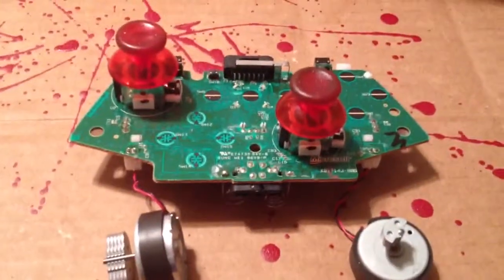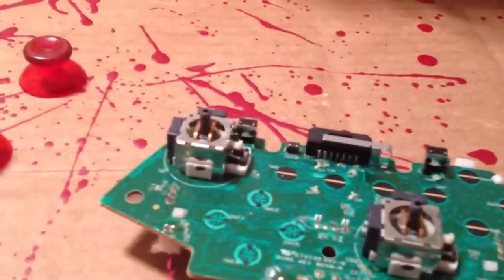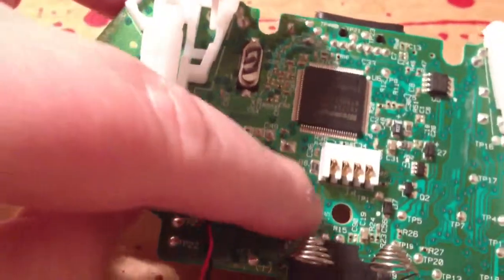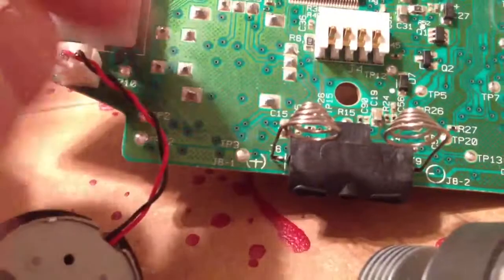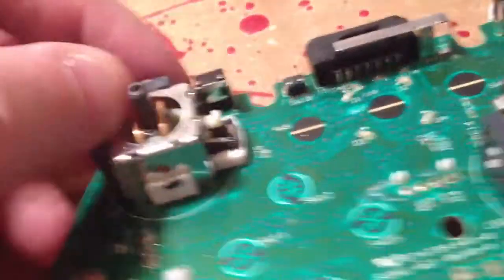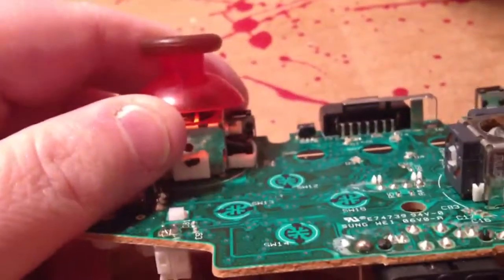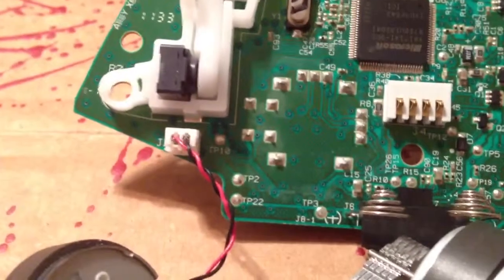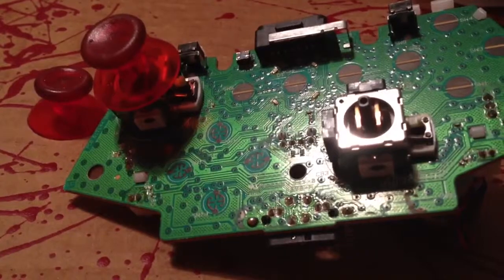Xbox 360 Analogue Stick Solder Points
I show the analogue stick solder points for replacing "drifting sticks".